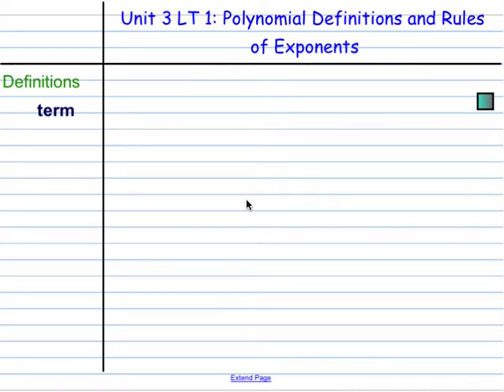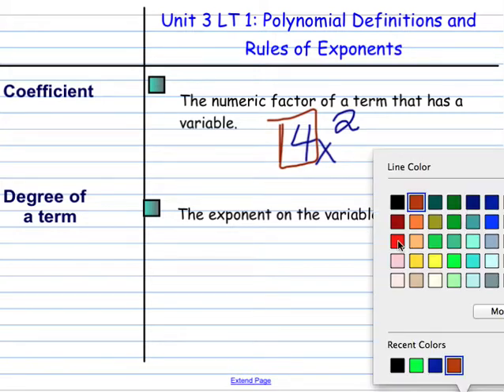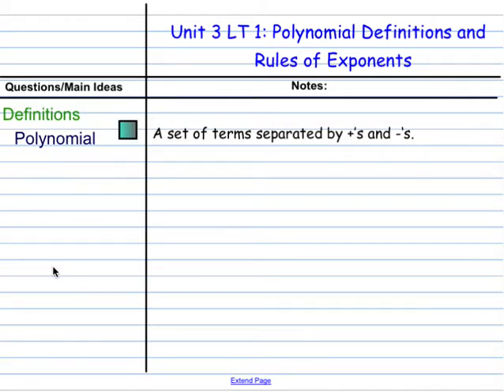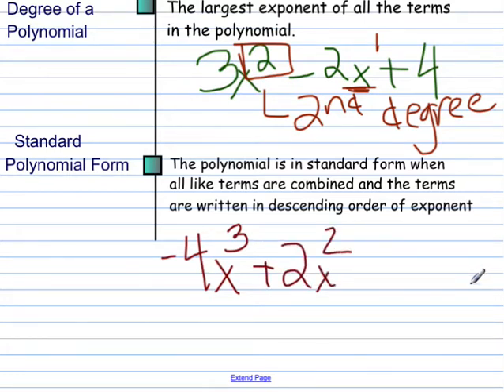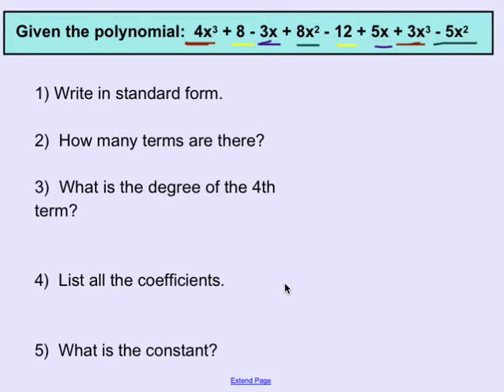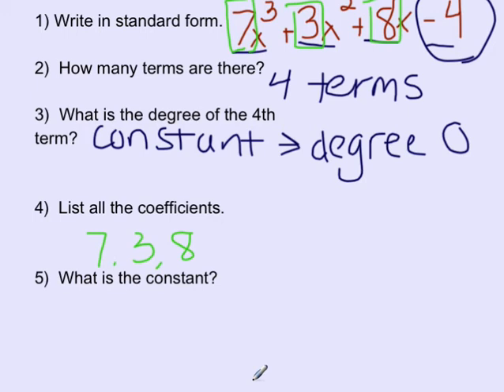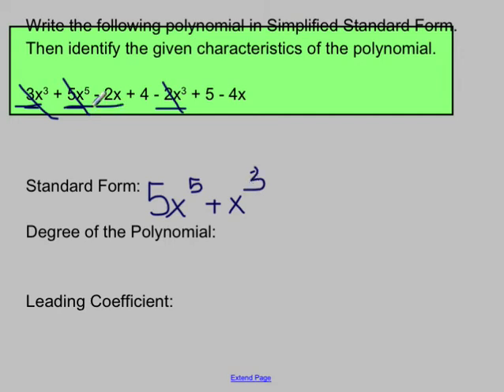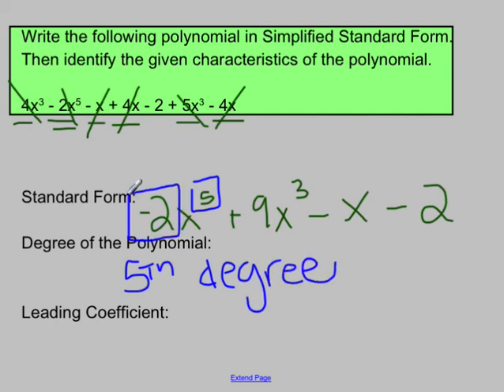Unit 3 Notes 1- Polynomial Definitions